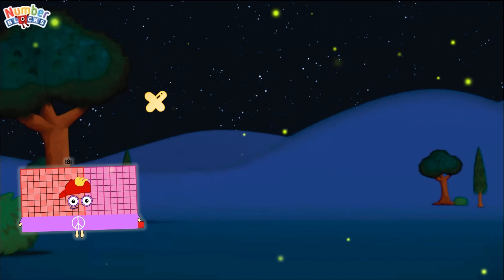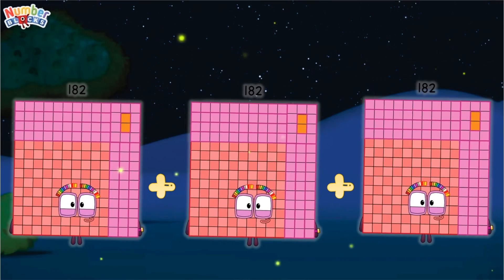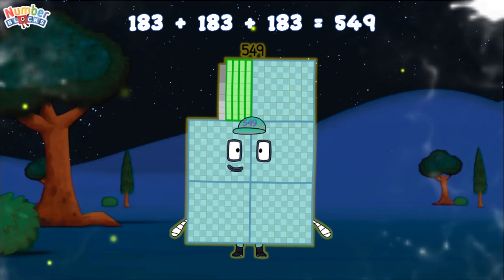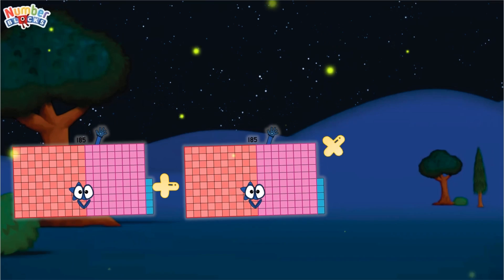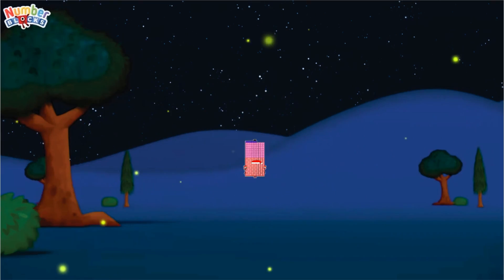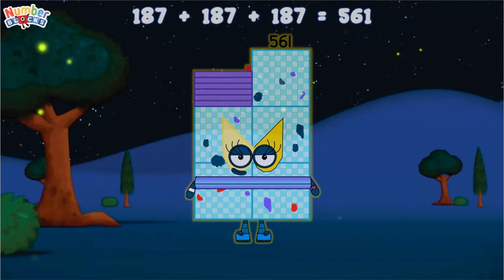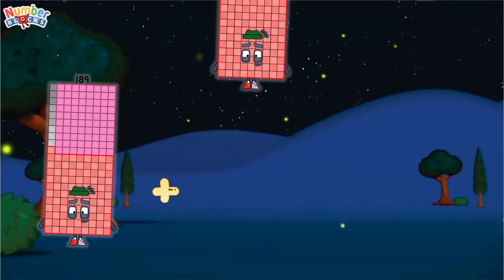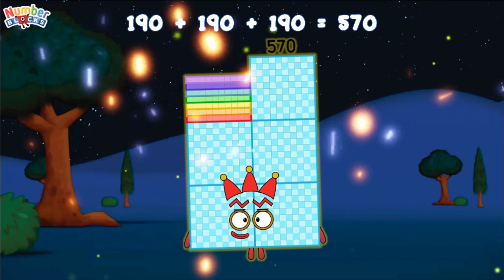Numberblocks triple same addition [181-190] | educational kids @ColorArt_id